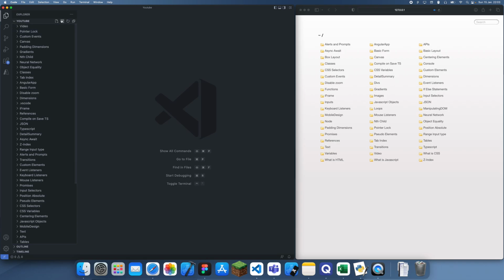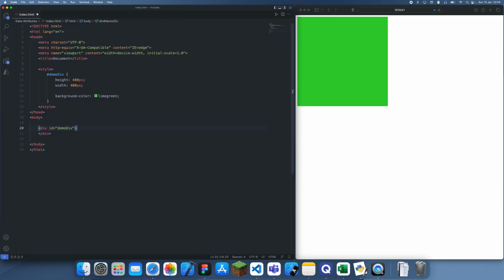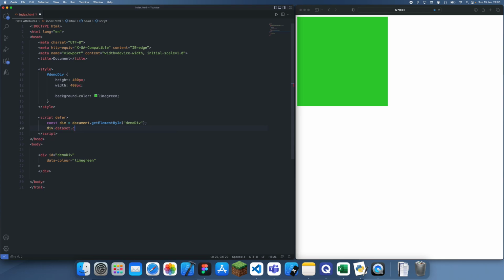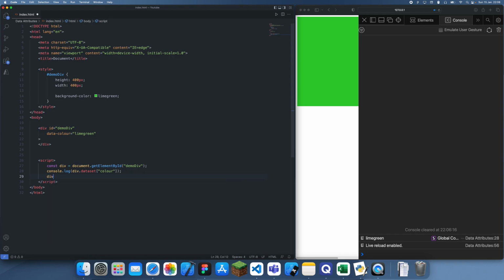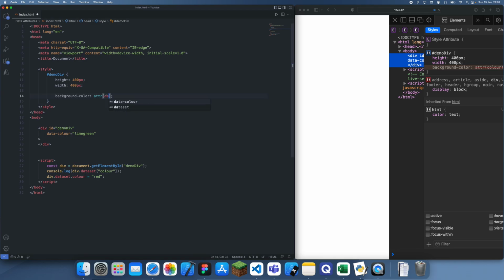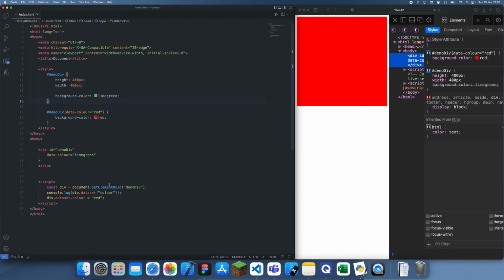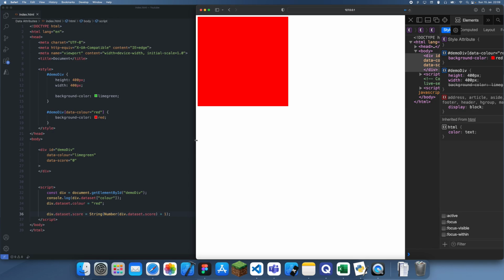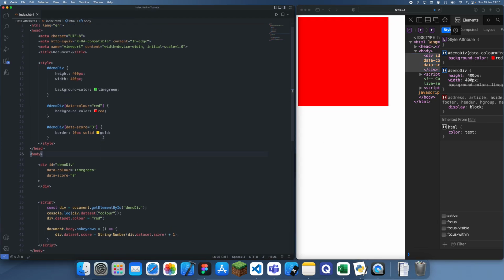How to use Data Attributes in HTML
In this tutorial I will explain how to use data attributes in HTML, access them from Javascript and even use them in CSS.

Unfortunately they cannot be used for value-based CSS properties, the attr() function only returns a string, however they are still a good alternative for classes due to their ease of use in Javascript, making code more readable.